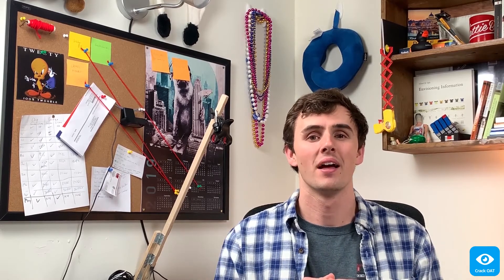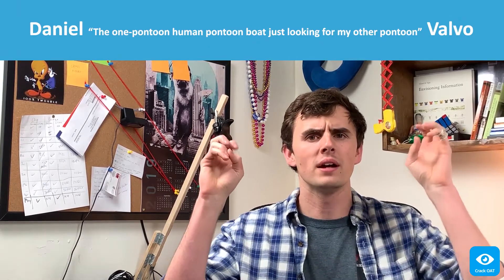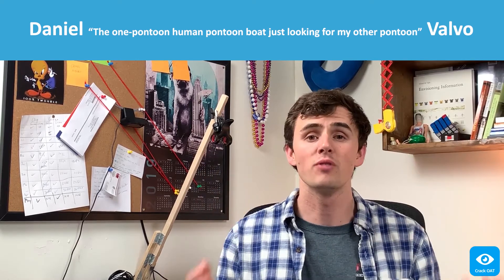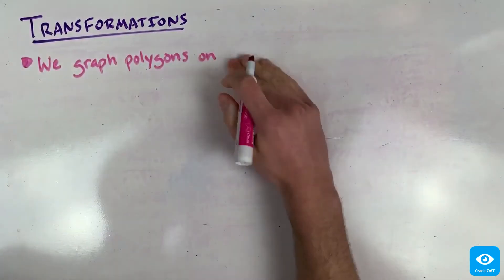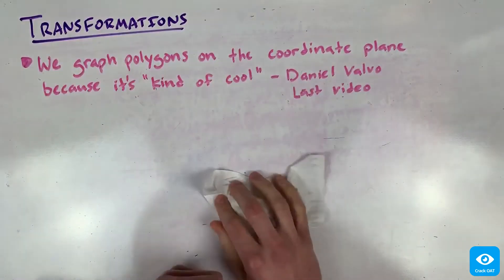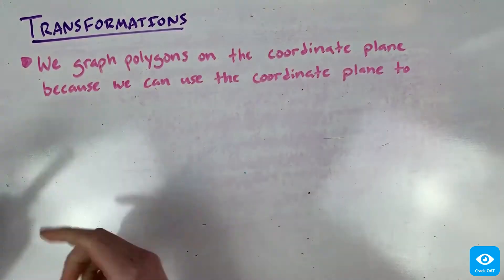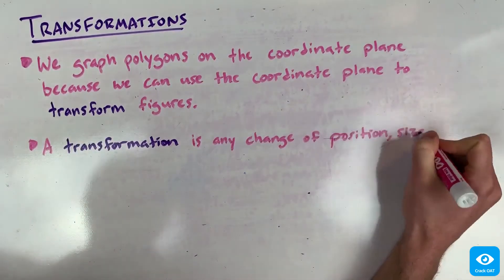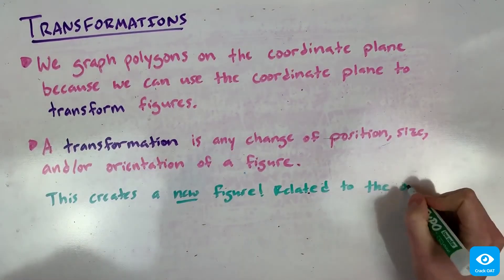Optometry Admission Test - Math Crash Course Chapter 62 (CrackOAT.com)